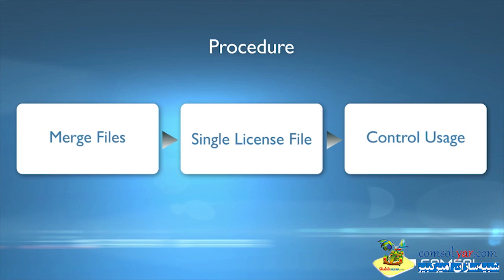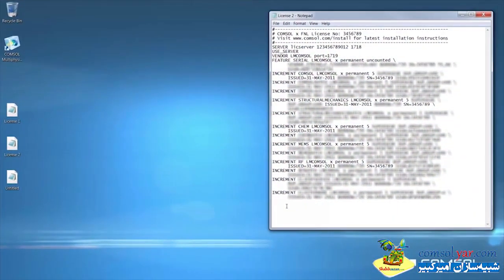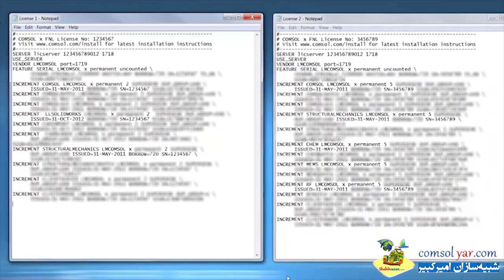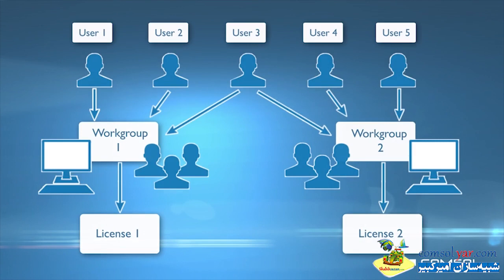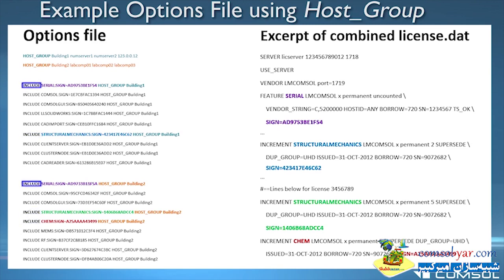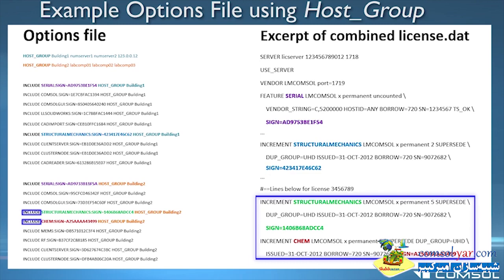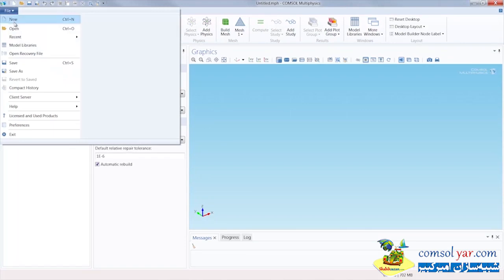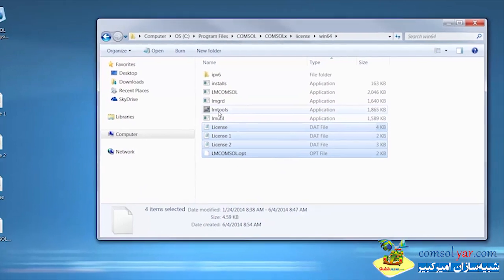نحوه میزبانی مجوزهای چندگانه شبکه چندگانه COMSOL (زبان اصلی)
How To Host Multiple Comsol Multiphysics Network Licenses-18.mp4